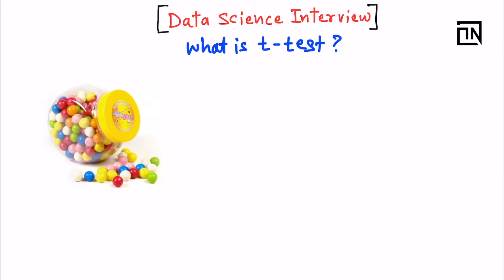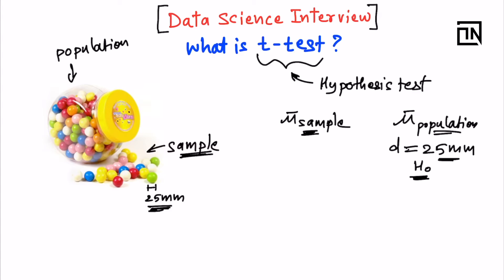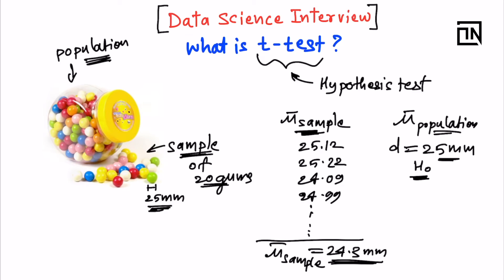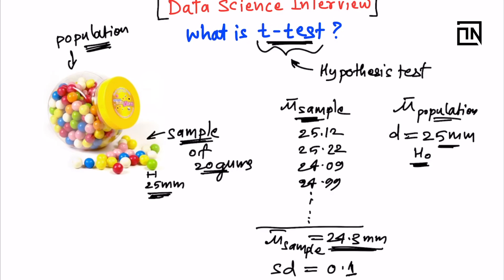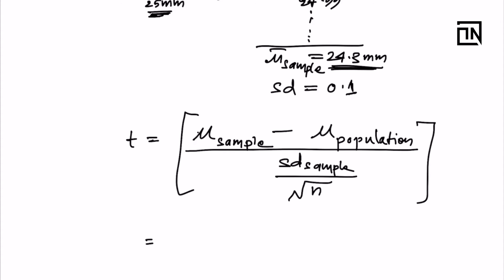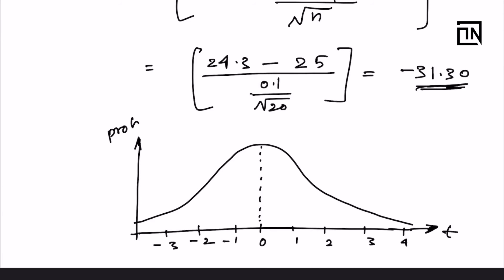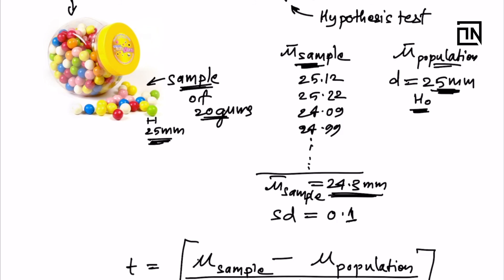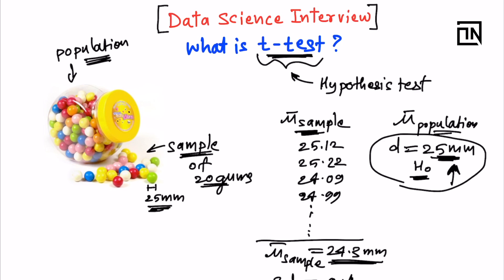What is a t-test in Hypothesis Testing | Data Science Interview Questions and Answers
The T-Test is one of the many Tests employed in Hypothesis testing.
It is Used to see if the mean of the population is statistically different from an assumed value(Null Hypothesis).